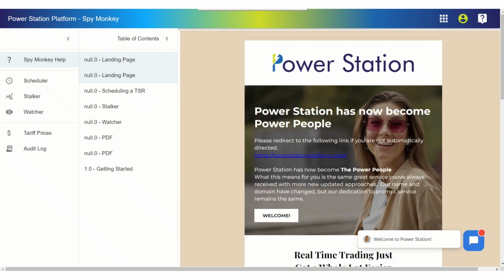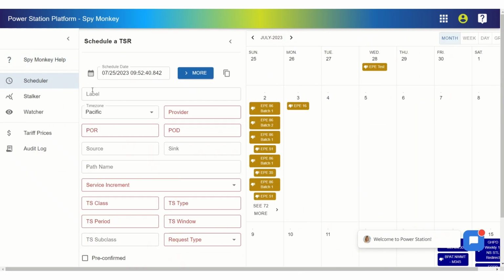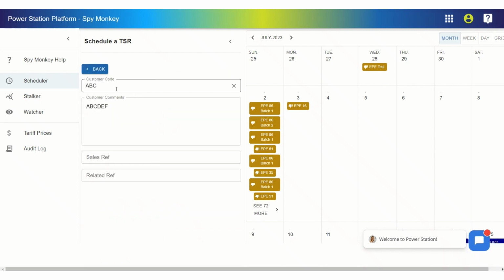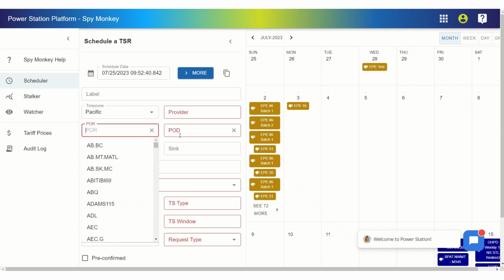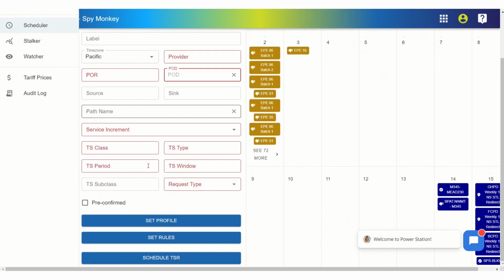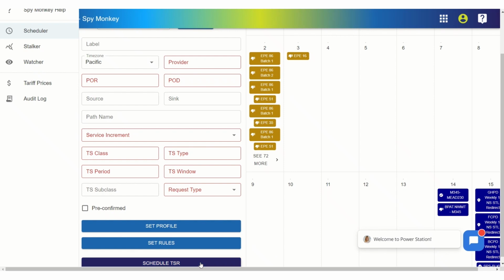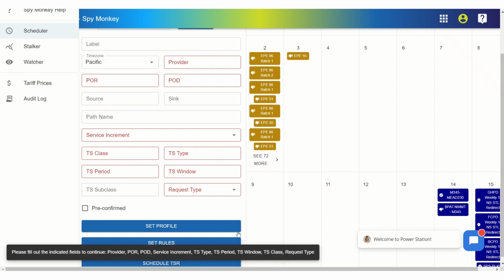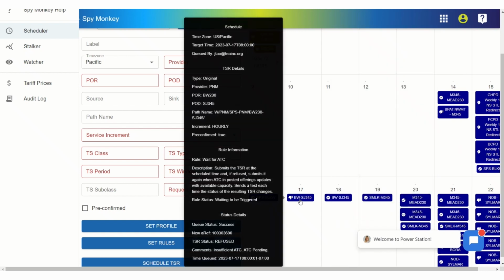Power Station Tutorial: Schedule a TSR from Calendar View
To get started with Spy Monkey, you need to be in the Spy Monkey group and have a paid subscription to the Spy Monkey functionality.